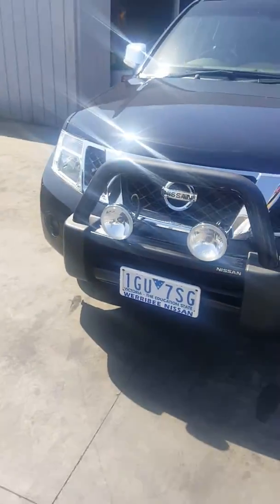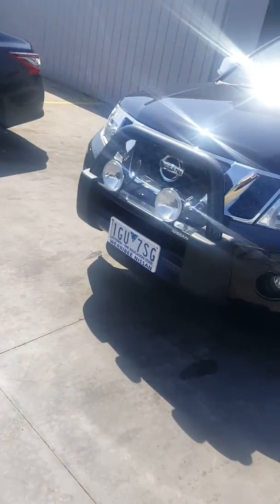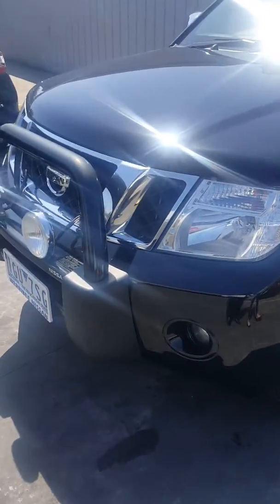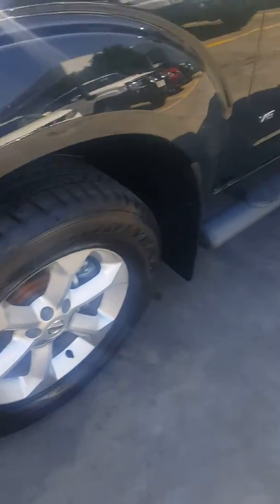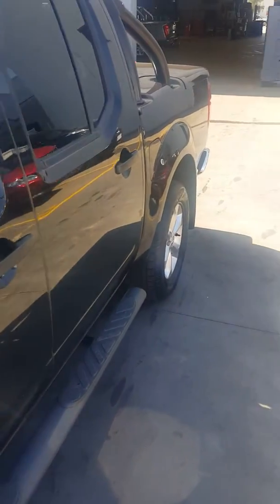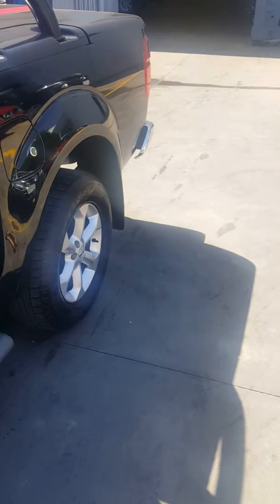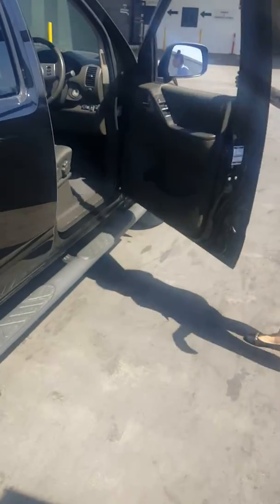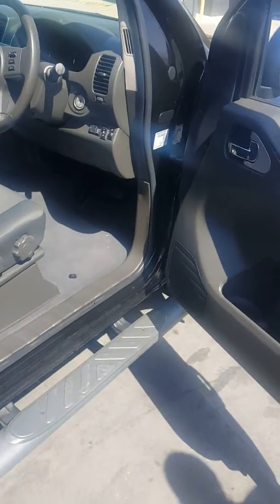2013 Nissan Navara ST-X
Werribee Nissan Easter Special